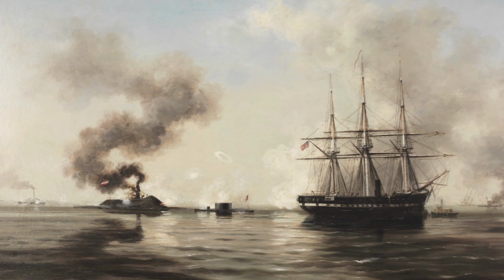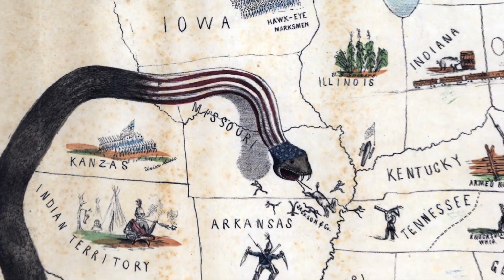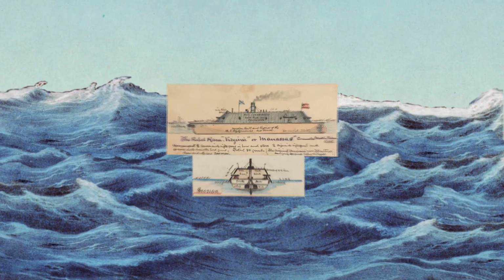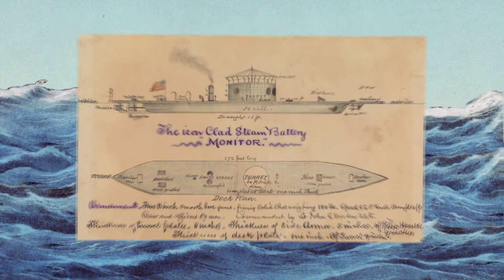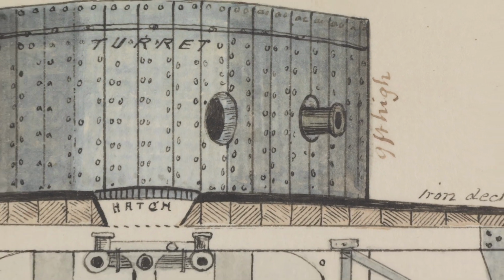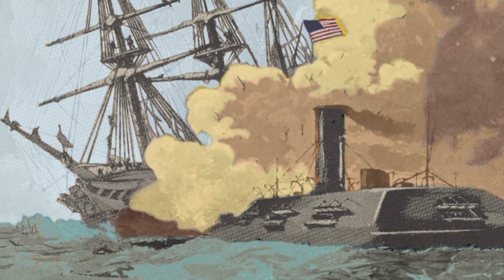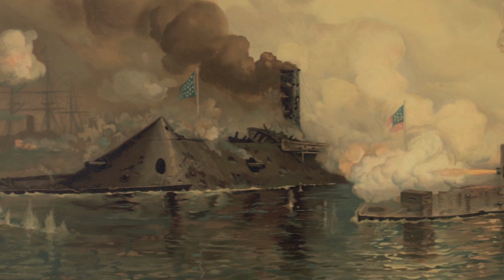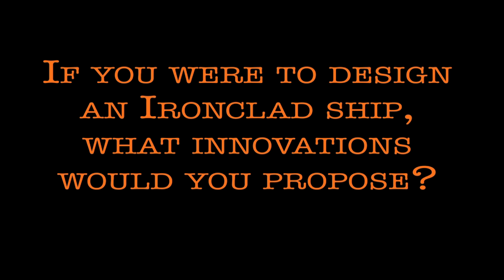Battle of the Ironclads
This video describes the battle between the Monitor and the Merrimack. On March 8, 1862, the world's first ironclad ship, CSS Virginia, destroyed two wooden-hulled U.S. warships at Hampton Roads. This battle revolutionized naval warfare by proving that wooden vessels were obsolete against ironclads. The next day the Union's first ironclad—the USS Monitor—arrived and fought the Virginia to a draw, ensuring the safety of the Union blockade fleet.